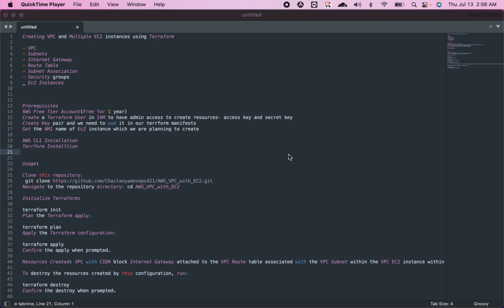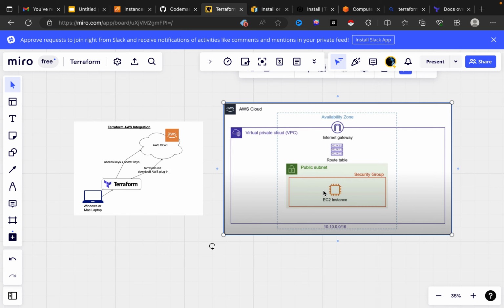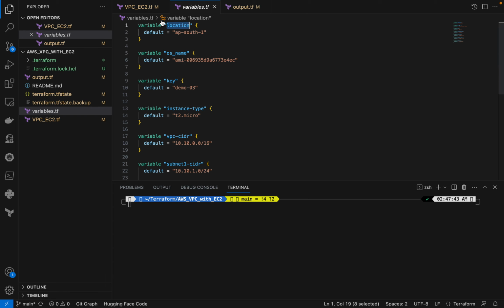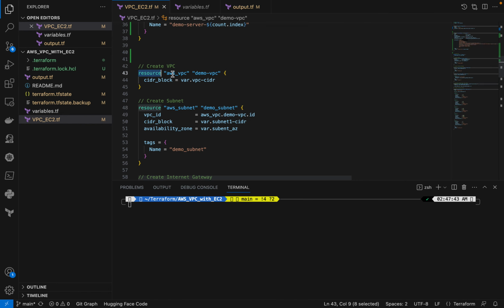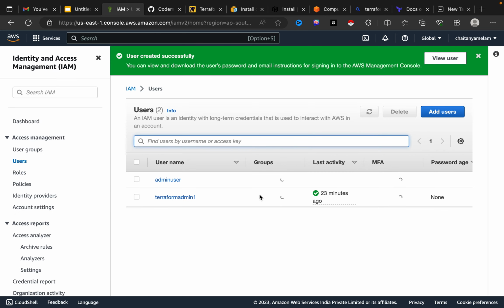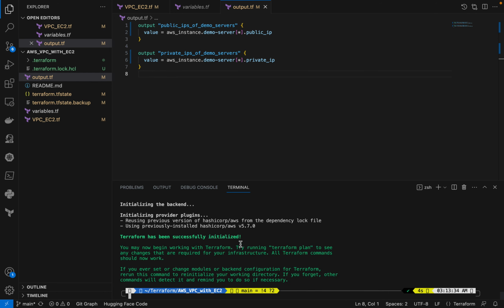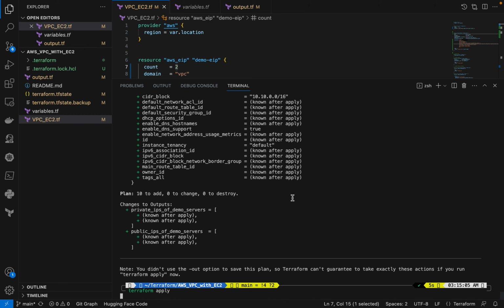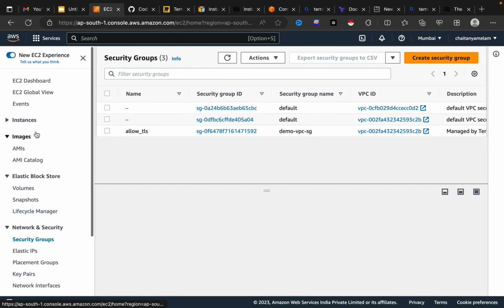Terraform :Building Powerful VPC and EC2 Instances on AWS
🚀 Master Terraform for AWS: Provision VPC & EC2 Instance | Comprehensive Tutorial 🚀

Unlock the power of Infrastructure as Code with our comprehensive tutorial on how to provision a VPC and EC2 Instance using Terraform on AWS. This step-by-step guide will walk you through the process of creating a VPC and multiple EC2 instances using a Terraform manifest file.

Perfect for beginners and experts alike, this video will help you master Terraform for AWS.

In this tutorial, we'll cover:
1️⃣ VPC
2️⃣ Subnets
3️⃣ Internet Gateway
4️⃣ Route Table
5️⃣ Subnet Association
6️⃣ Security groups
7️⃣ EC2 Instances

🔗 Prerequisites & Useful Links: 🔗
AWS Free Tier Account
AWS CLI Installation